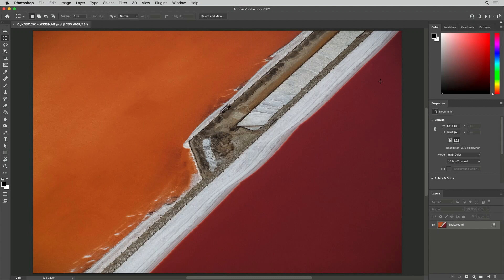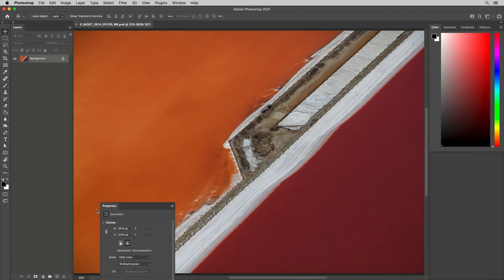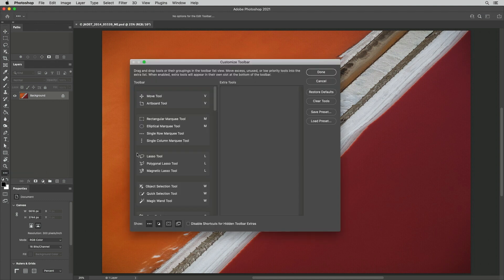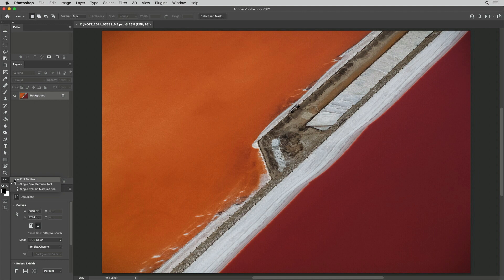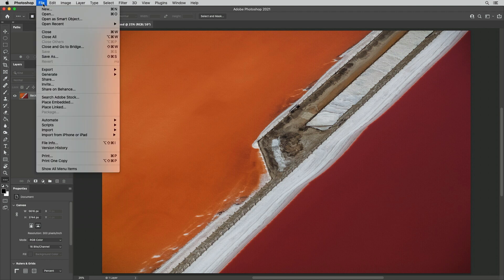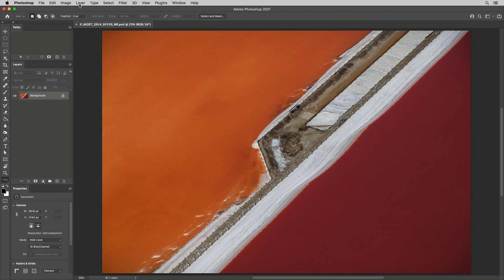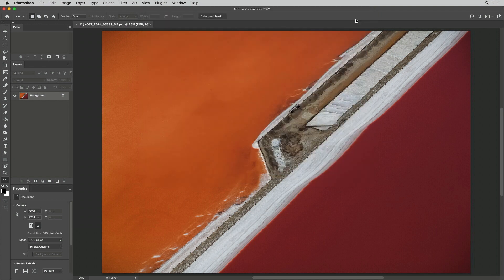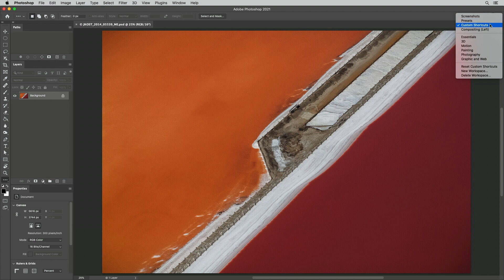How To Customize Your Photoshop Workspace For Your Needs | Adobe Photoshop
We all work in different ways. Julieanne Kost shares her tips and tricks for customizing your Photoshop interface to suit your needs.

For more in-depth tutorials, training, techniques, and shortcuts for working with Adobe Photoshop and Lightroom, check out Julieanne’s blog